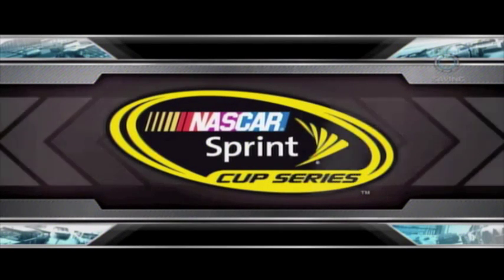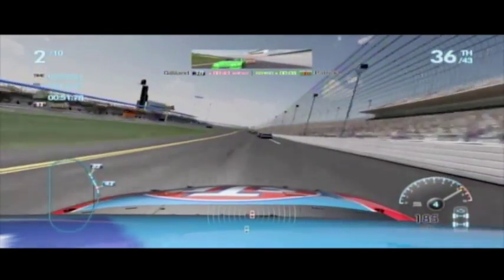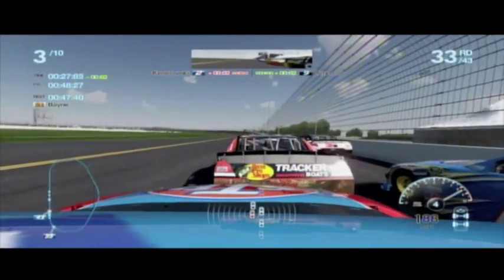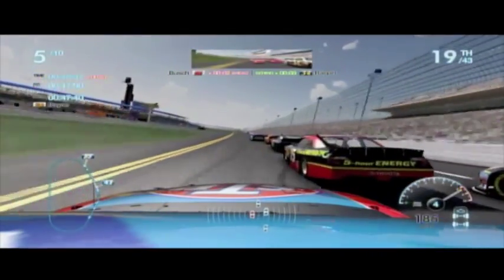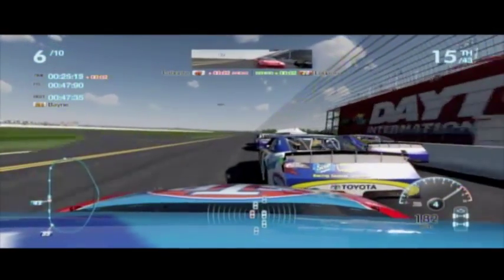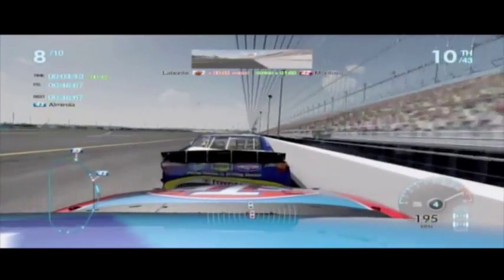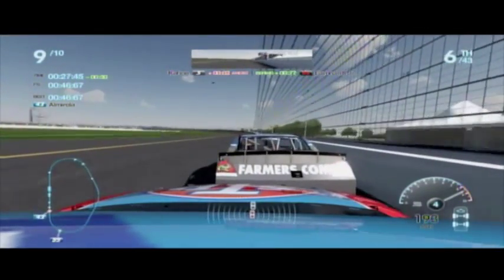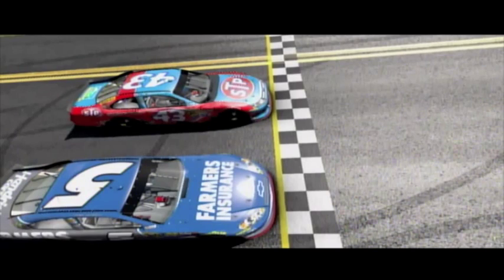NASCAR The Game: Inside Line Drafting Tutorial by teddywoods72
Welcome to the teddywoods72 Driving School, first lesson is Drafting 101. This gameplay/commentary is just a tutorial for those that want to learn how to draft properly. Let me know what you think of it. Let me know what other tutorials you would like to see, I'm open for suggestions. Thanks my friends :)